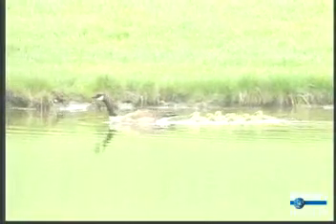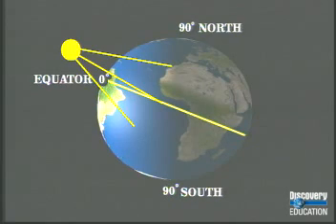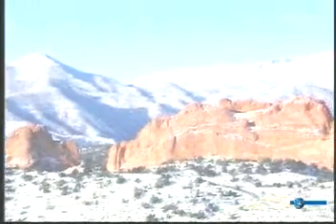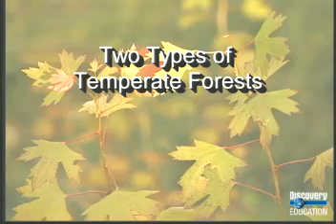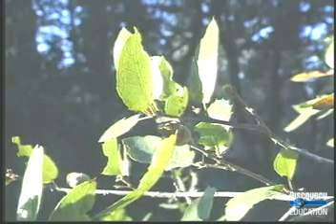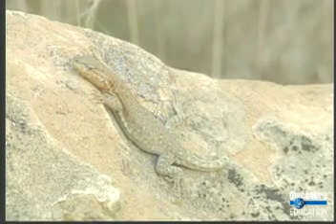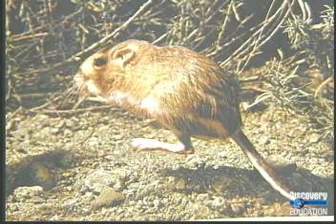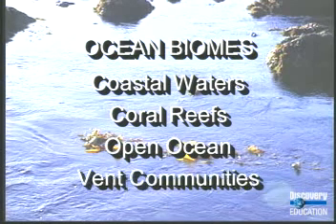Biologically Speaking Biomes of the World